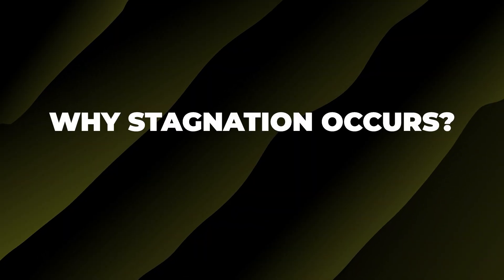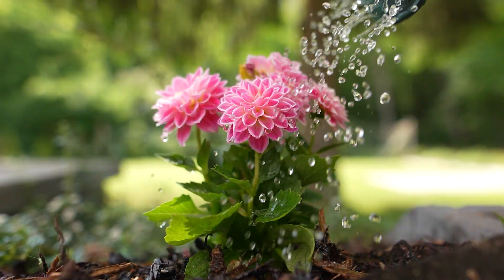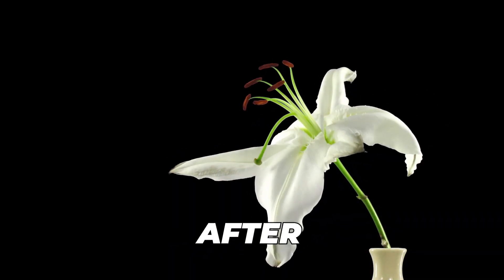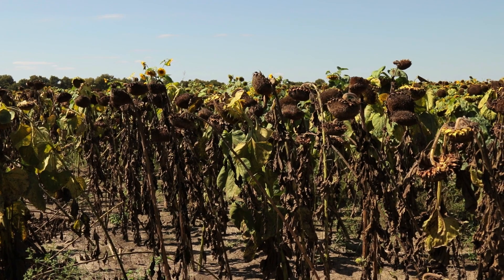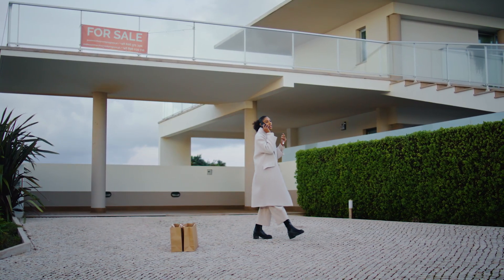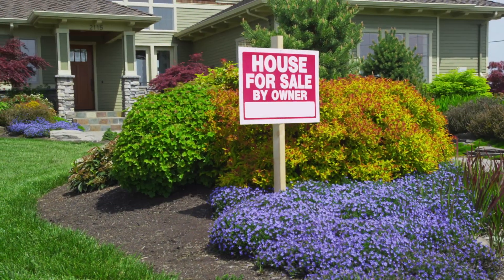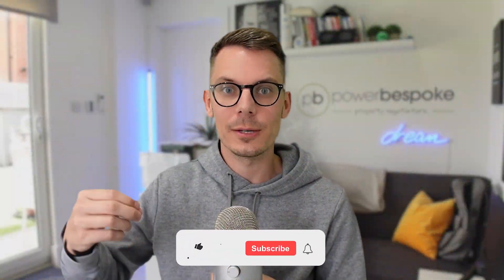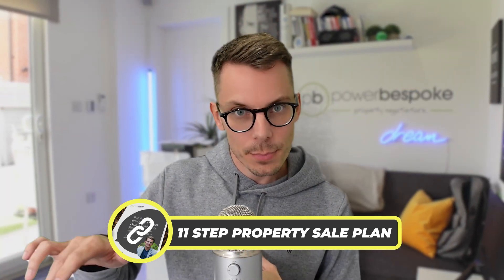Why Some Houses Sit Unsold | Avoid Property Sale Stagnation | Expert Explains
Discover why some houses linger on the market for months and how to ensure your property sells quickly. In this video, I delve into the key reasons properties stagnate and share actionable tips to avoid this common pitfall. Learn the importance of pricing, timing, and market strategies to attract buyers right from the start.

🔹 Key Points Covered:

The fresh flower analogy: understanding buyer behavior
The critical first 4-6 weeks on the market
Why accurate pricing is crucial
The concept of 'brick-a-mortis' and how to avoid it
When to take your property off the market

Don't let your property sit unsold! Follow these steps and maximize your chances of a quick sale. If you're thinking of selling, implement our plan and contact our team for expert assistance.

Welcome to Power Bespoke, your go-to destination for everything real estate! Whether you're a first-time homebuyer, an investor looking for your next big venture, or just someone with a passion for property, we've got you covered. Dive into our extensive library of videos that offer expert advice, market updates, property tours, and insider tips to navigate the ever-evolving world of real estate.

Our mission is to empower you with the knowledge and insights you need to make informed decisions. From understanding the basics of buying and selling to exploring the intricacies of property investment, we break down complex topics into easy-to-digest content.

🏡 Highlights:

Property Tours: Explore homes, apartments, and commercial spaces from the comfort of your screen.
Market Analysis: Stay updated with the latest trends, stats, and forecasts.
Expert Interviews: Gain insights from industry professionals and thought leaders.
DIY & Home Improvement: Tips and tricks to enhance your property's value and appeal.
Real Estate Q&A: Your burning questions answered by our team of experts.

Thank you for being a part of Power Bespoke. 🏠🔑